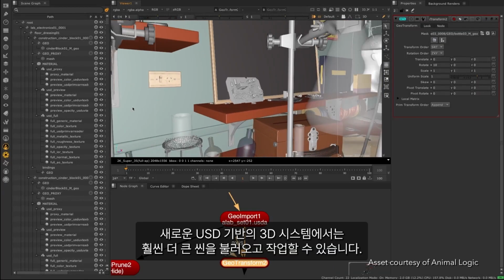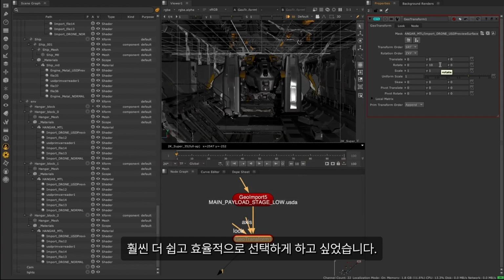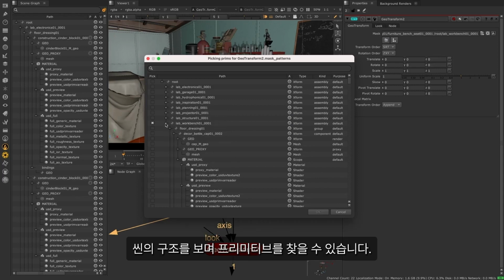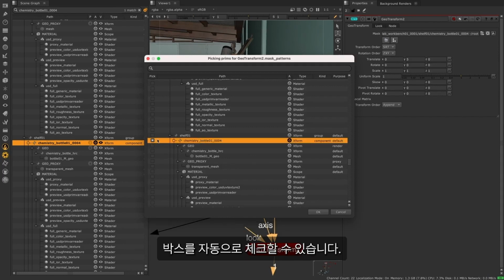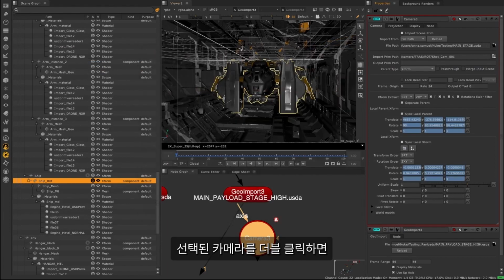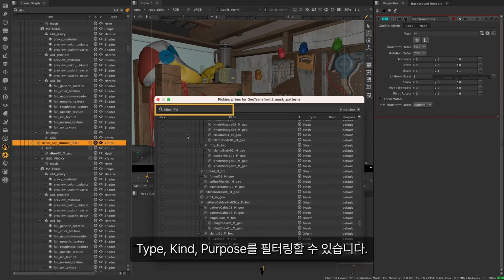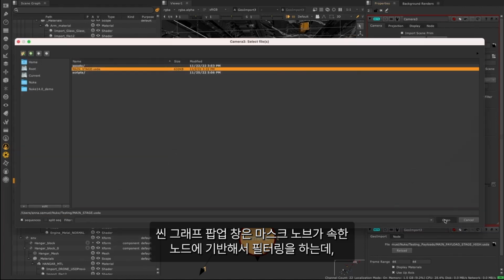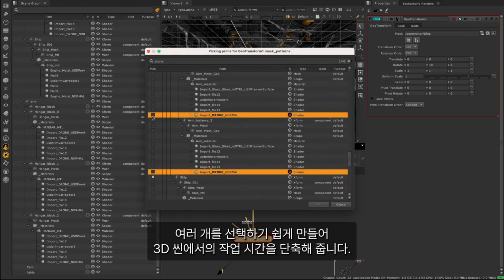Nuke 15.0 & 14.1 | Scenegraph 팝업으로 대규모 씬도 효율적으로 작업하세요 [한글 자막]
새롭게 출시된 Nuke는 Apple Silicon 공식지원, 더욱 빨라진 CopyCat 훈련, 유저들의 피드백을 바탕으로 업데이트된 USD기반의 3D 시스템과  타임라인을 활용한 샷 프렙과정을 더 효율적으로 지원하기 위한 Blink Script 업데이트 및 UI/UX 업데이트가 포함되어 있습니다.

업데이트 된 내용을 바로 확인해보세요!